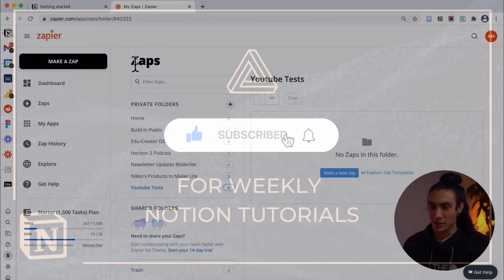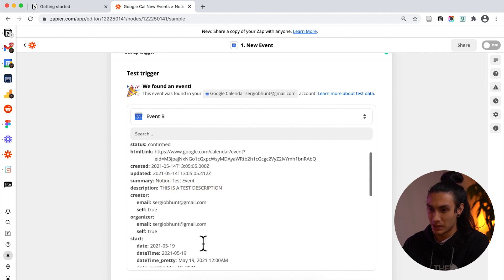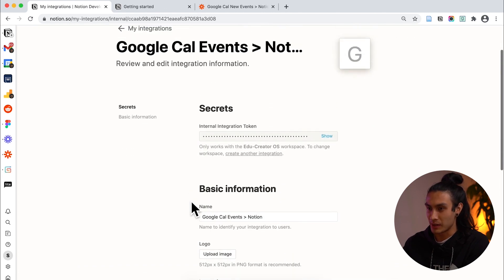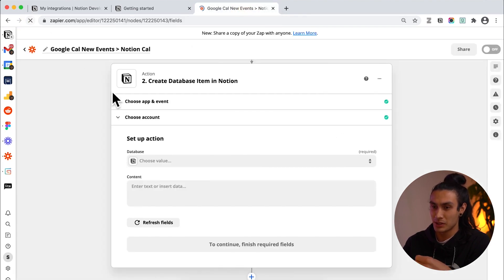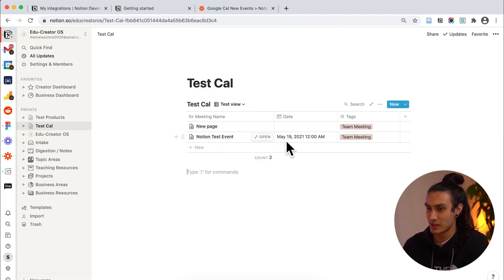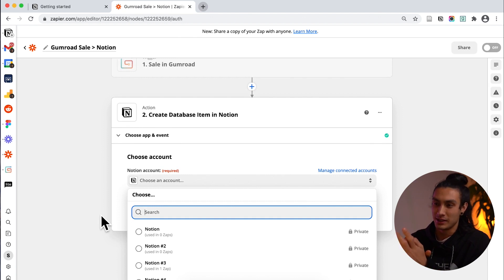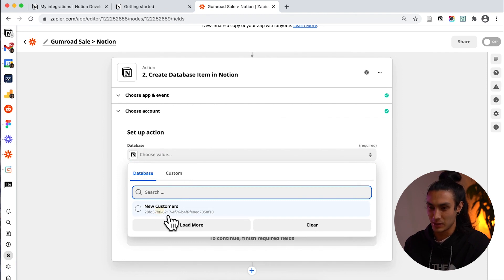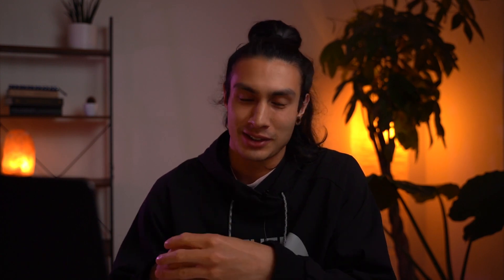Notion API - How to integrate with Google Cal / Gumroad (Or any app) using Zapier and No Code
The Notion API just launched for Public Beta and I'm super excited to show you how you can automate tasks that write, read, update and delete data in Notion databases using Zapier. You can also trigger things to change in other apps from Notion if you change info in a database.

Zapier allows you to automate tasks and connect Apps such as google calendar, typeform or gumroad with other apps such as Notion without needing to code. The potential possibilities for you to create powerful automated workflows and connections between your apps and Notion is HUGE. If you're not familiar with Zapier here's a link - Check it out

The official Notion Help document for these integrations is also super helpful, here's a link to that too

▬▬▬▬▬▬▬▬▬▬ ► SOCIAL ◀︎▬▬▬▬▬▬▬▬▬▬

▬▬▬▬▬▬▬▬▬▬ ► More Creations & Products ◀︎▬▬▬▬▬▬▬▬▬▬

🦉 Edu-Creator Operating System: How I organise my life and channel

🥋 Social Arts Handbook + Dojo: Low Woo, Practical Personal Development

▬▬▬▬▬▬▬▬▬▬ ► My Kit◀︎▬▬▬▬▬▬▬▬▬▬

▬▬▬▬▬▬▬▬▬▬ ► Thanks ◀︎▬▬▬▬▬▬▬▬▬▬

▬▬▬▬▬▬▬▬▬▬ ► TAGS ◀︎▬▬▬▬▬▬▬▬▬▬